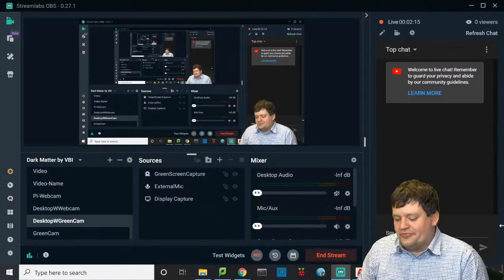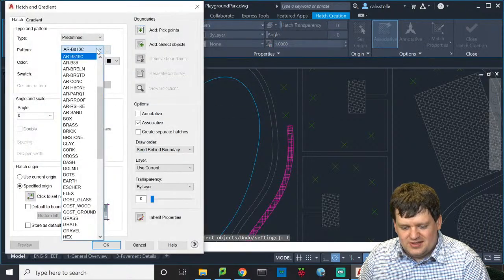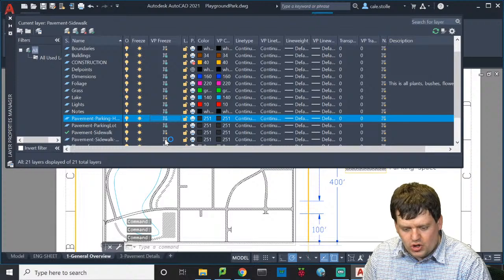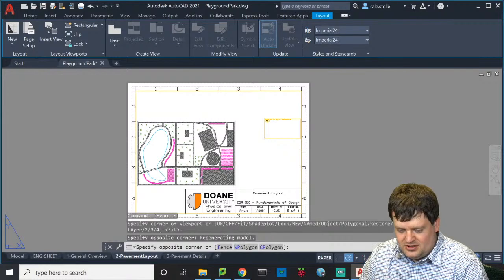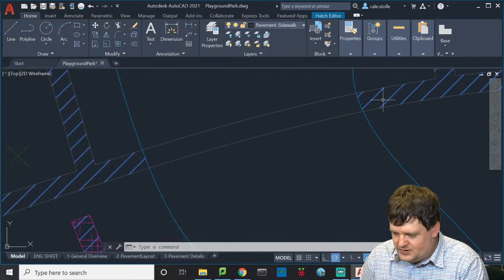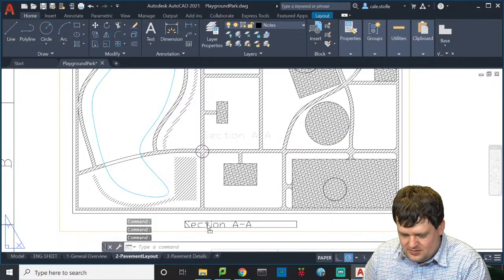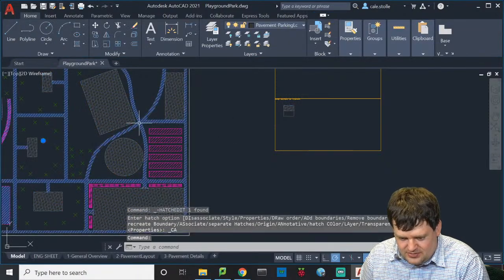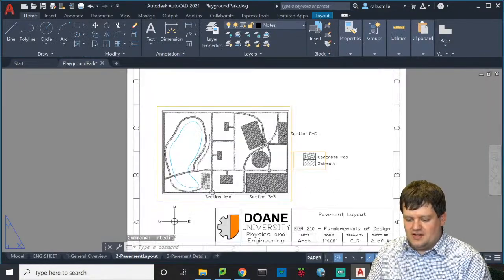EGR 210 - Lecture 19 - AutoCAD Pavement and Foliage Pages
We will be putting together the second and fourth pages of your AutoCAD document.